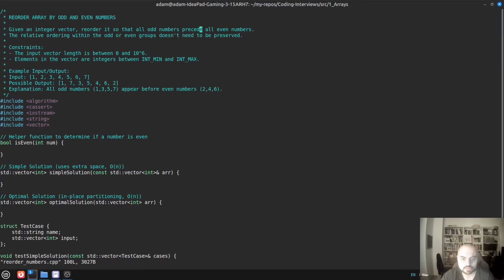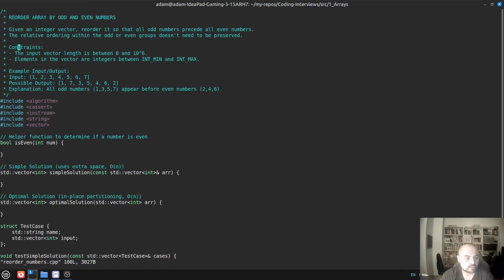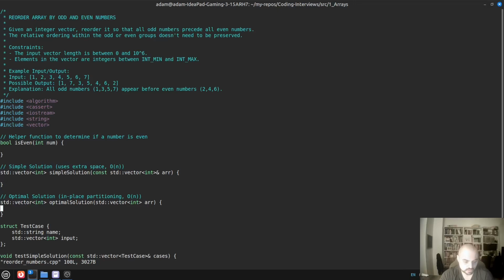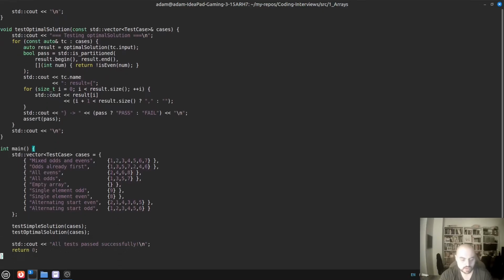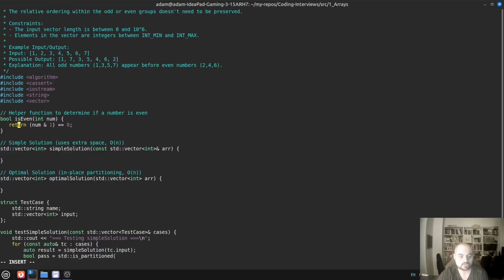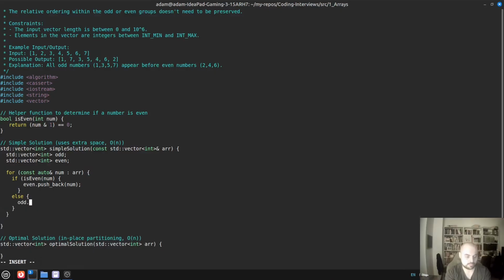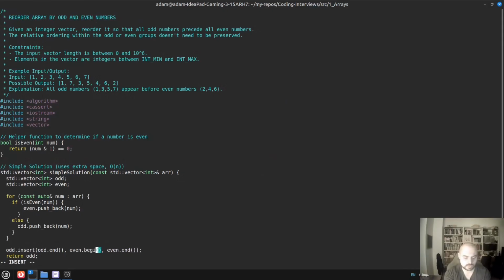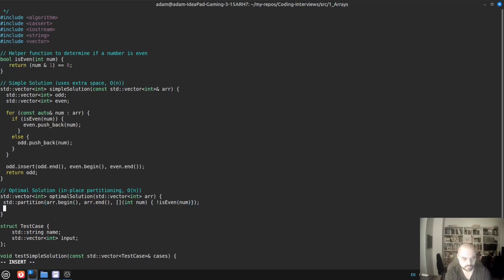Coding Interviews (Arrays #6): Reorder Array to Odd and Even parts C++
These videos share **my personal notes, thoughts, and attempts** at solving coding interview–style challenges, many of them inspired by (and sometimes directly from) Harry He’s book *Coding Interviews*.
⚠️ **Note:** These are **not official solutions** — they’re simply my own approaches while learning. I encourage you to try solving the problems yourself, too!

Some problems shown here are **not in the book**, but I included them because they felt relevant to the same topic areas.

📖 If you’d like to check out the book, here’s the Amazon